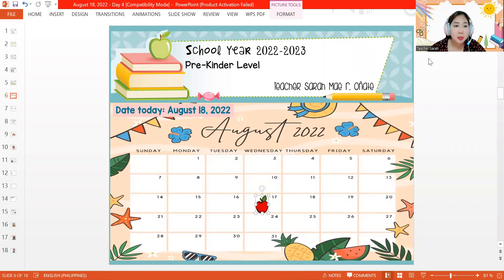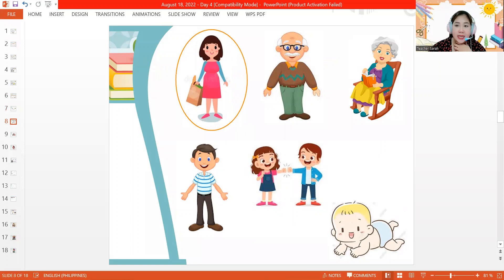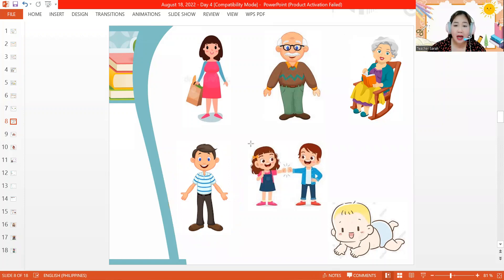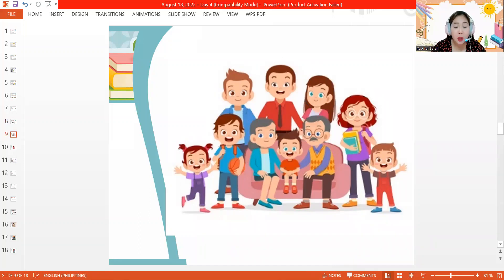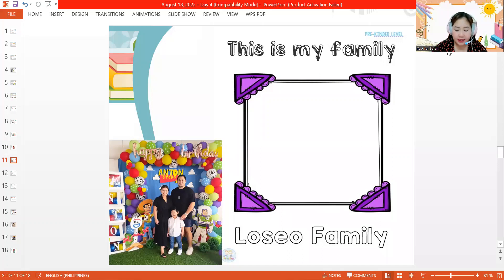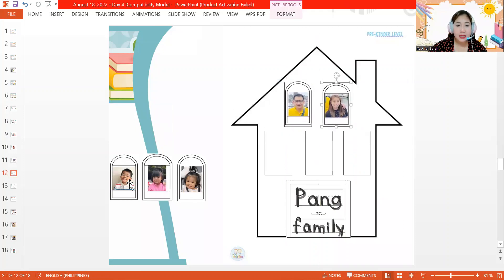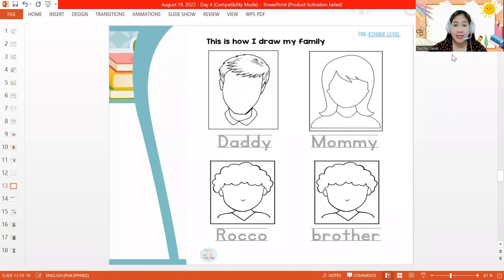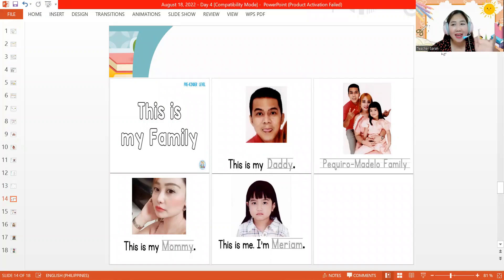Pre Kinder Aug 18, 2022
This is my family.